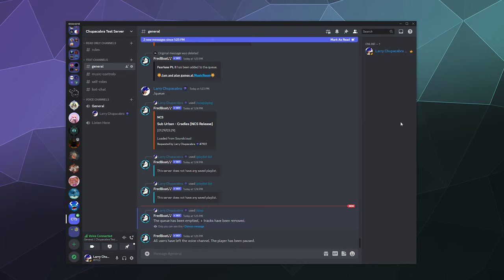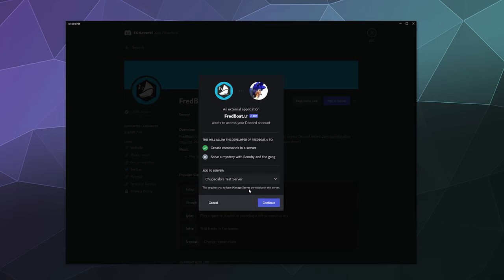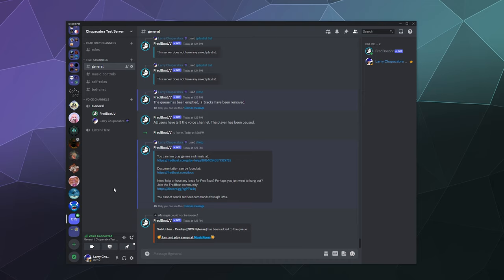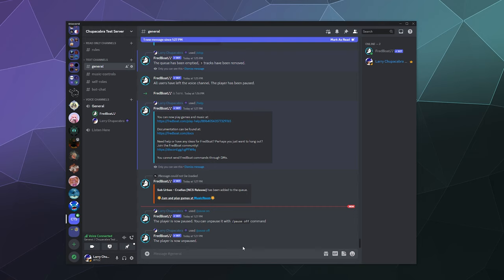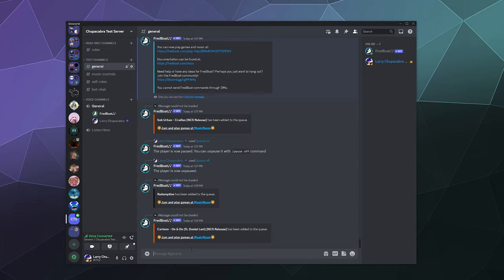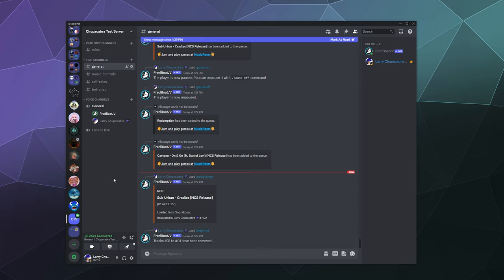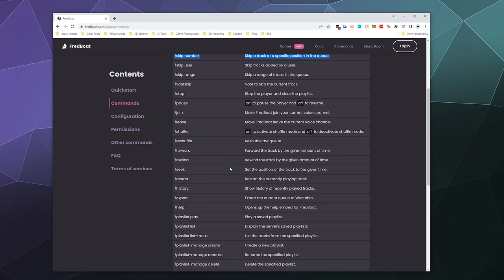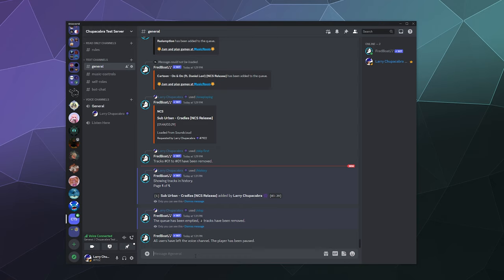Fredboat Music Bot 2023 Setup Guide - Add Music to your Discord Server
Updated 2023 Guide on how to Invite Fredboat Music bot to your discord server and start playing music for all of your friends. Including basic commands, how to invite/add it to your server, and more!